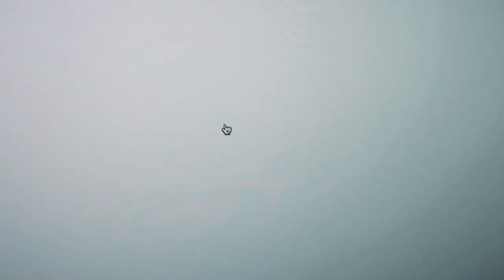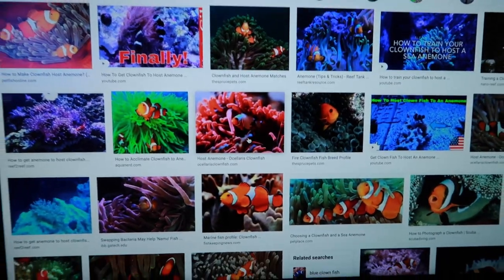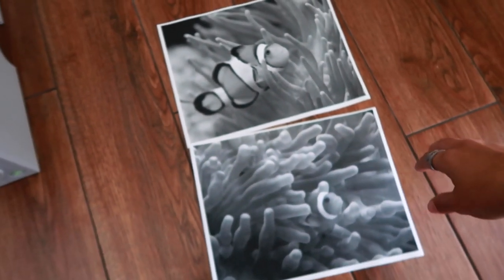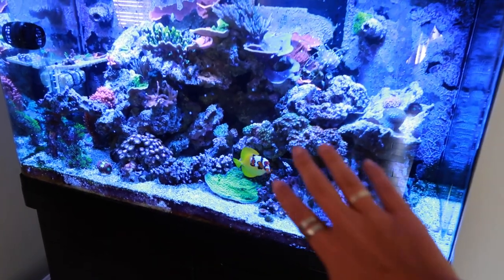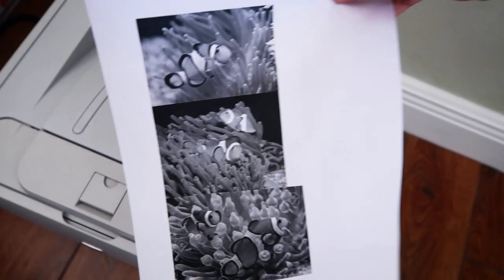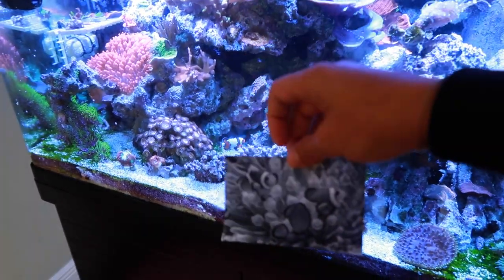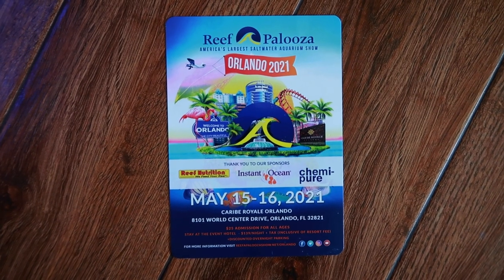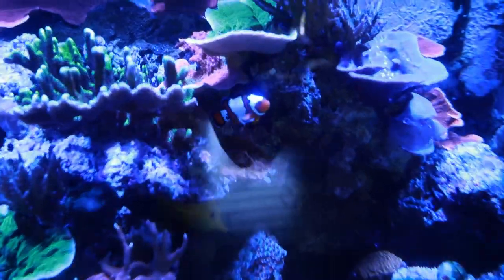Training Fish to Host MASSIVE Bubble Tip Anemone!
It was time to teach these clownfish a lesson. Not sure it went my way. Getting a clown to host a bubble tip anemone is hard work!

Hey! I'm Bianca, I like to keep things real. Figuring out that life's about creating my own reality and not sweating the small stuff. :)